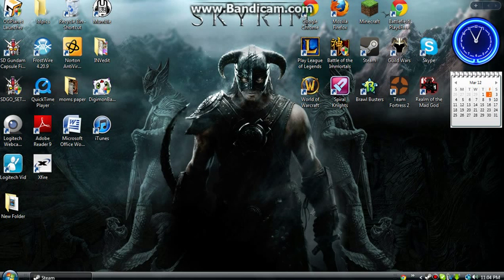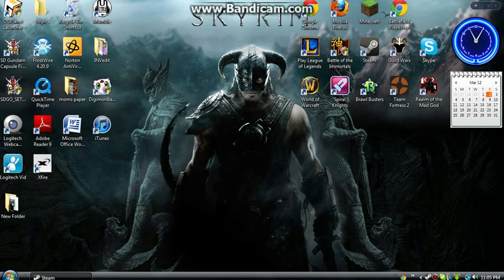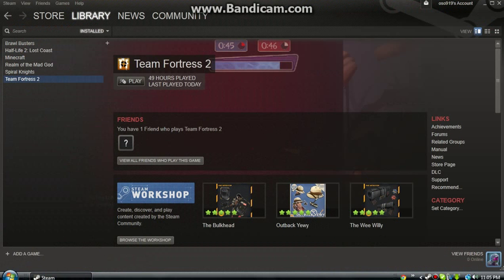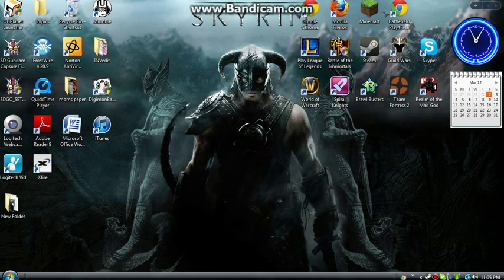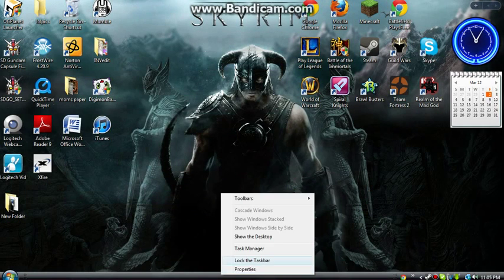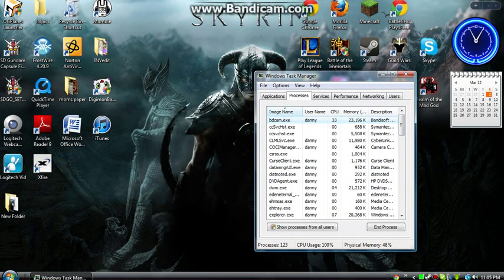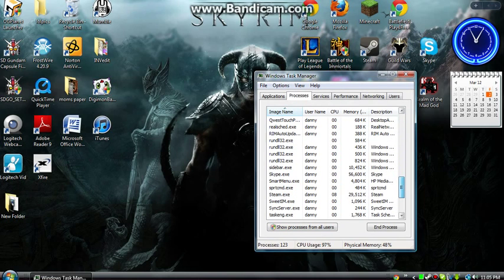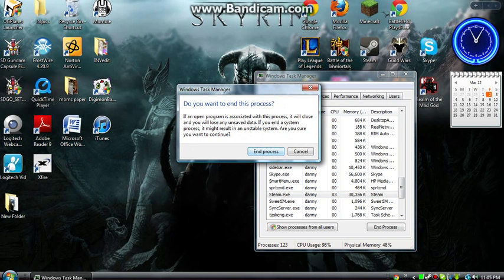how to fix team fortress 2 sever error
TF2 sever error